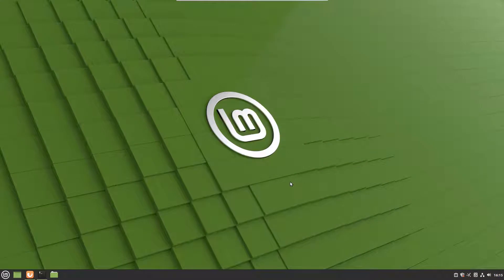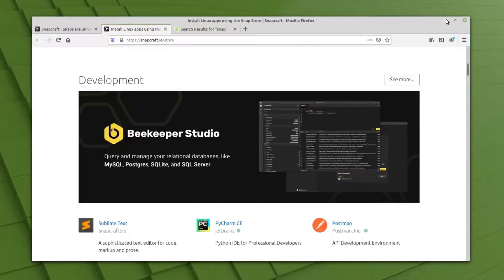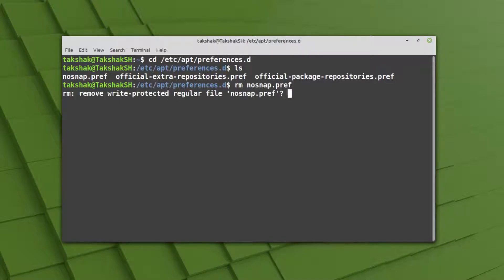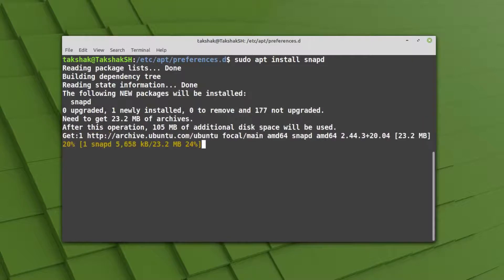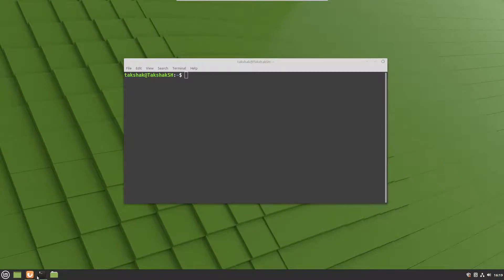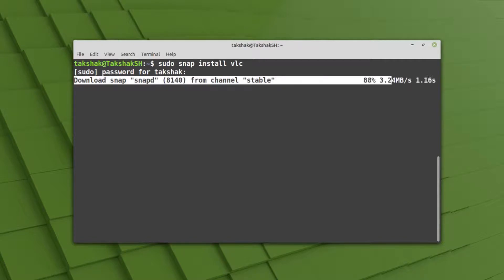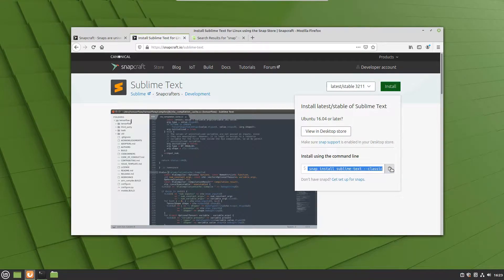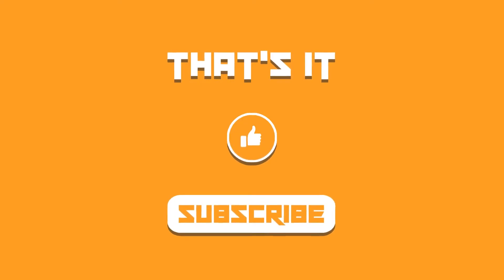Adding snap support on Linux Mint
Recently released Linux Mint 20 Ulyana does not has snap support by default. Additionally, the developers on Mint Linux 20 - knowingly blocked snapd support. However, there are many applications that are only available through snap so we need to have snap support enabled and configure snapd in Linux Mint 20.